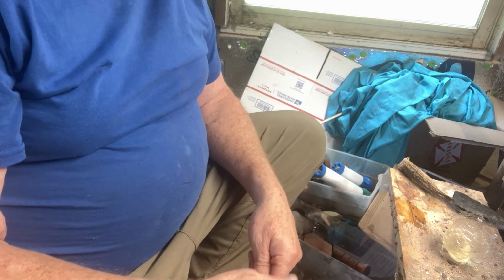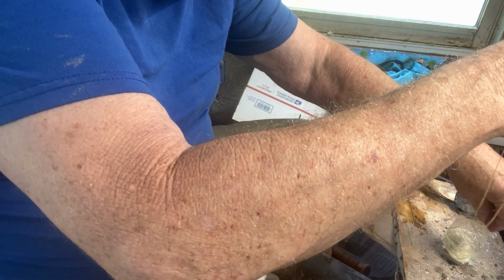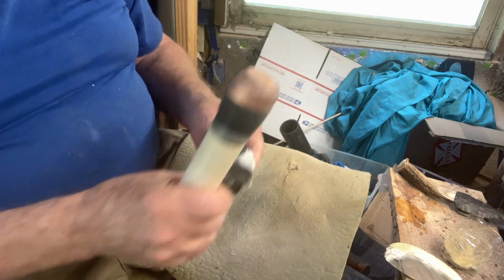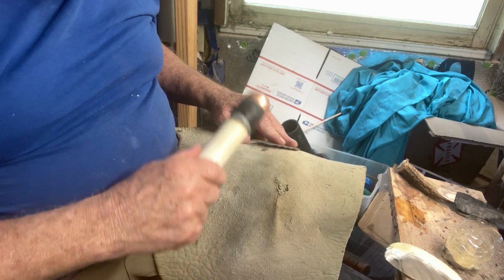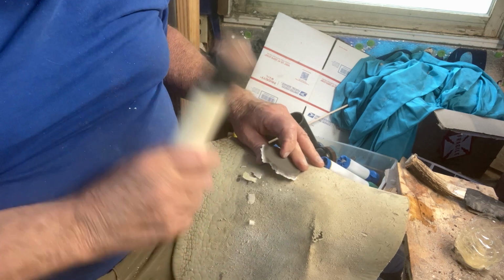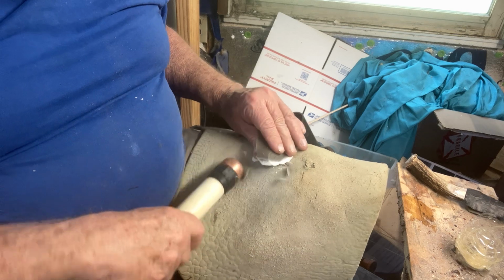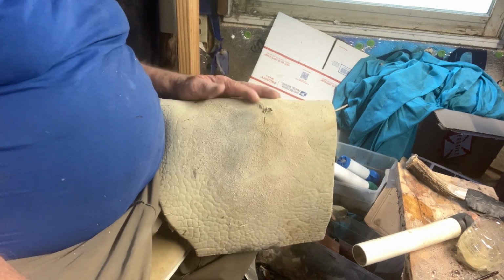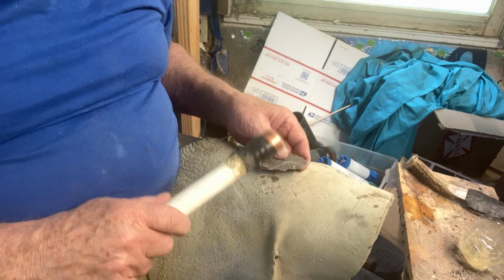Horn stone knife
Knife